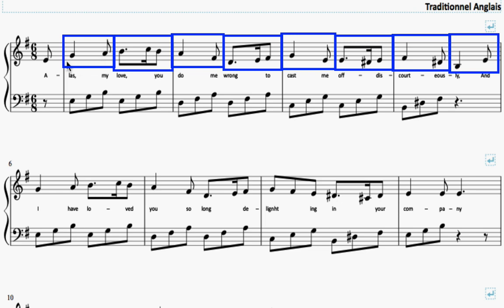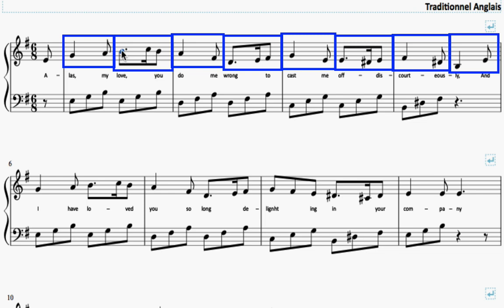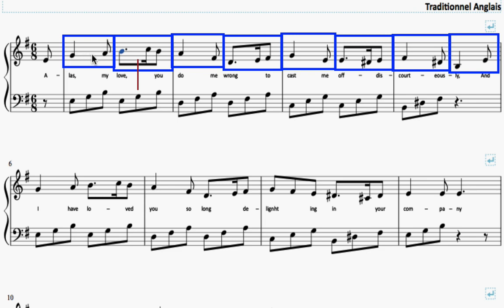017 Example Piece